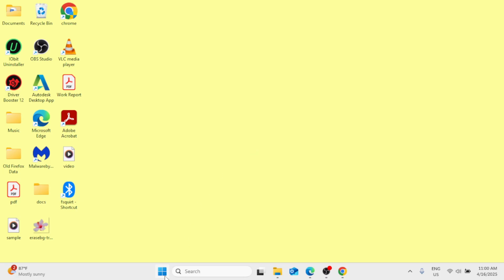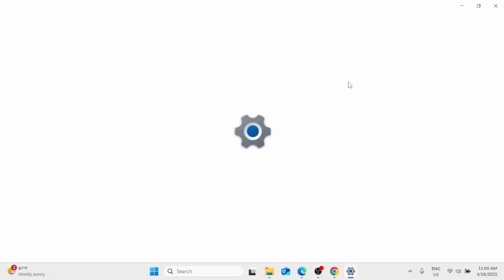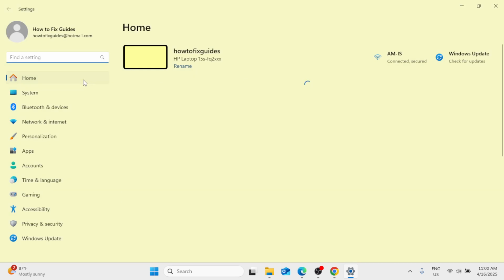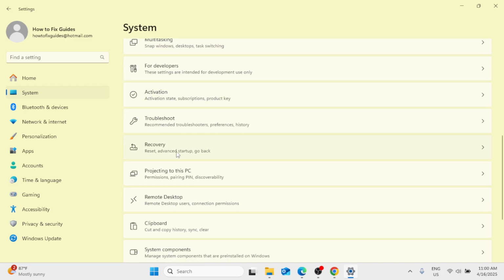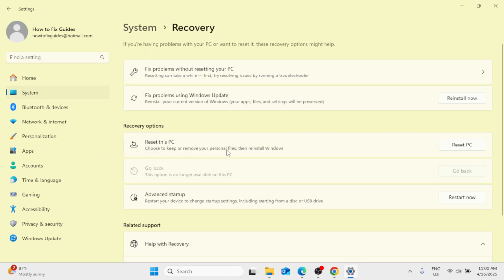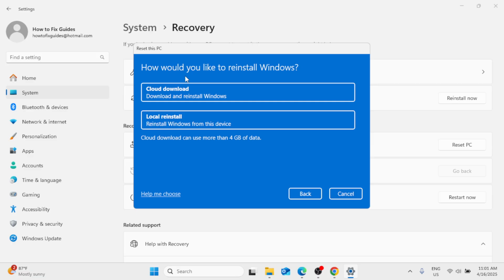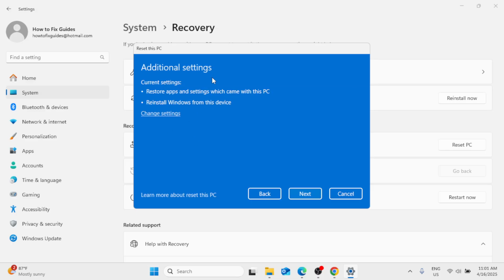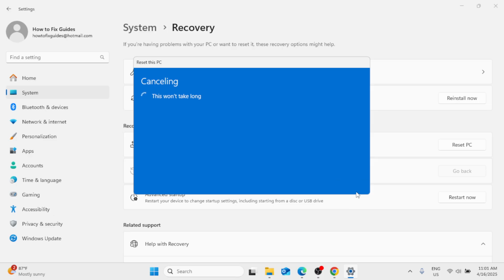How to Reset Windows Without Losing Data [EASY WAY]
In this video, learn how to reset Windows without losing your data using an easy step-by-step guide. Follow simple instructions to refresh your system while keeping your files safe. Watch now for a quick and hassle-free reset solution!